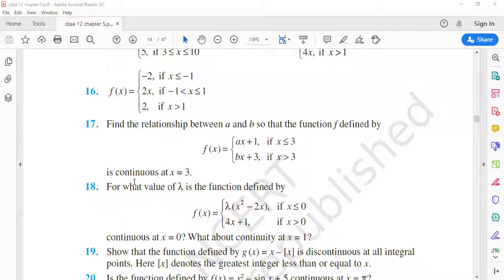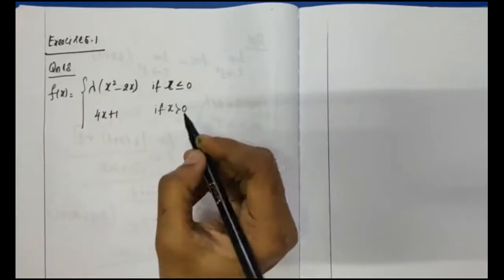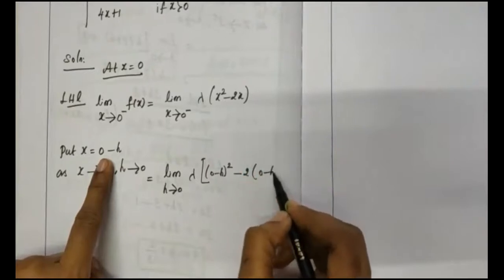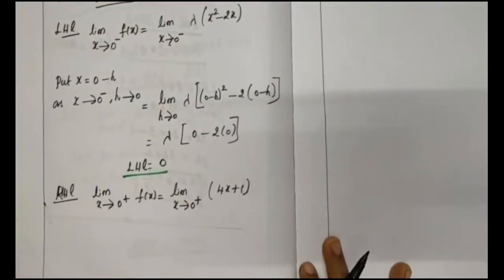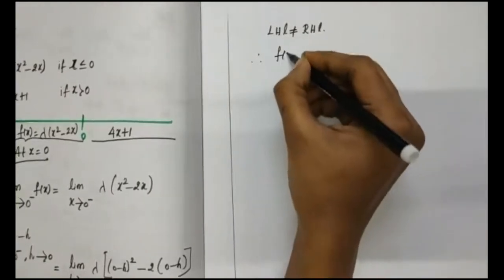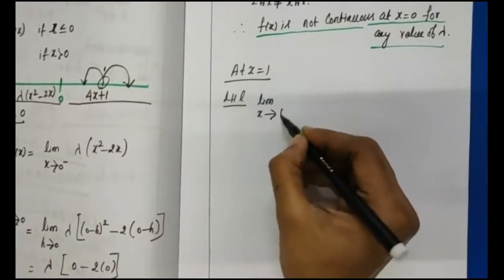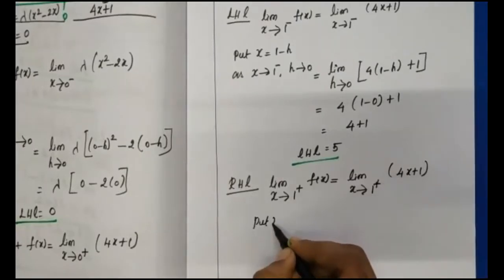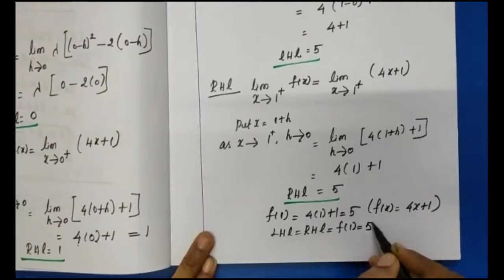cbse 12 chapter 5 ex 5.1 Q18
my online class video